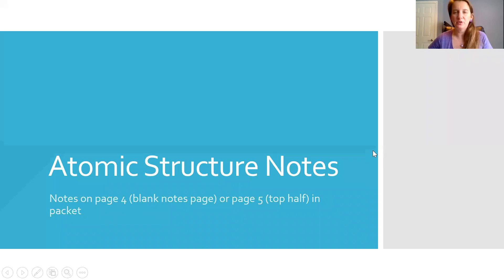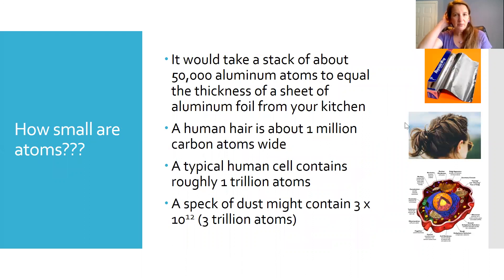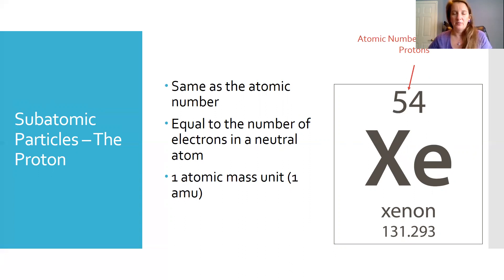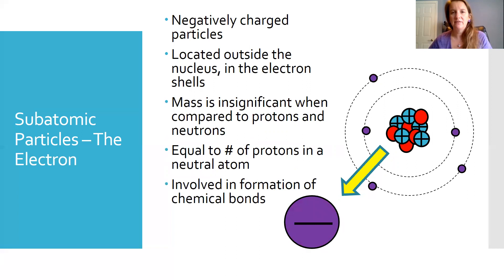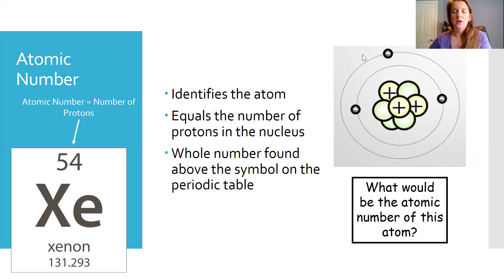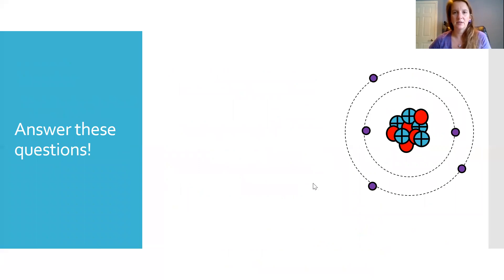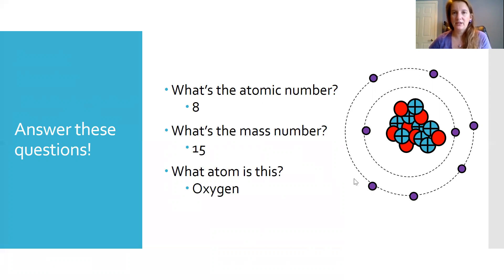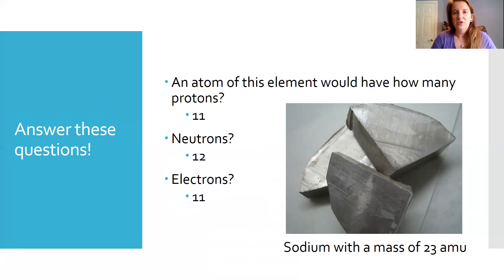Subatomic Particles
Learn all about subatomic particles in this video!